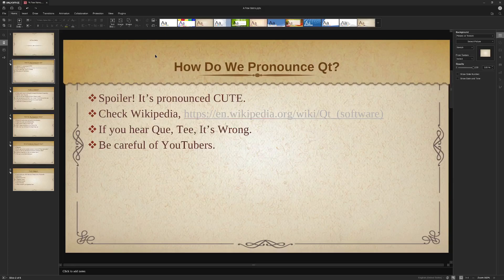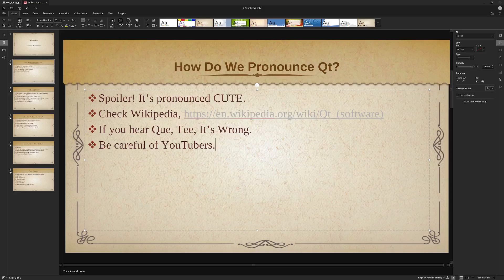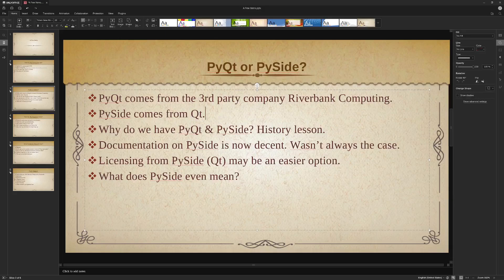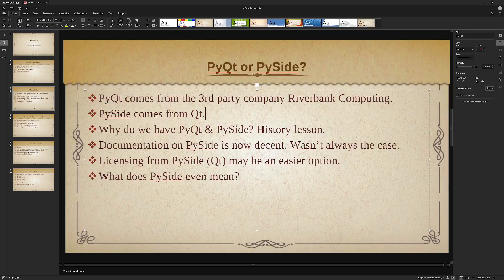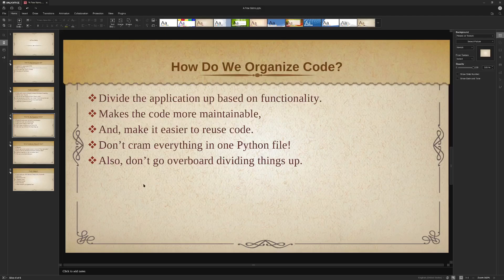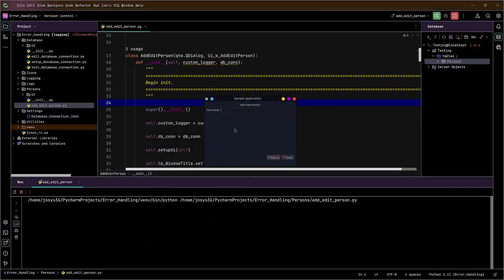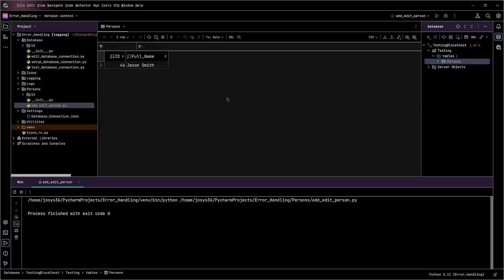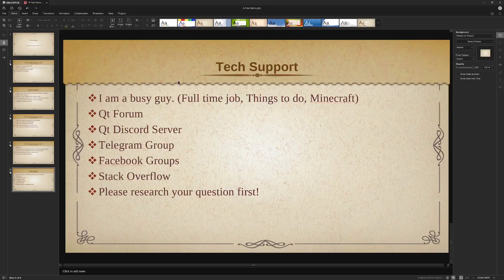Responding To Some Comments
In this video I respond to some comments I have received on my videos.

1. It's pronounced CUTE not Q T. (Qt).
2. Why do we have PyQt and PySide?
3. How should I organize my Python code for PyQt or PySide.
4. What database should I use?
5. Tech support questions.

Some Qt and Qt for Python resources,

1. Qt Forums.

2. Qt Discord